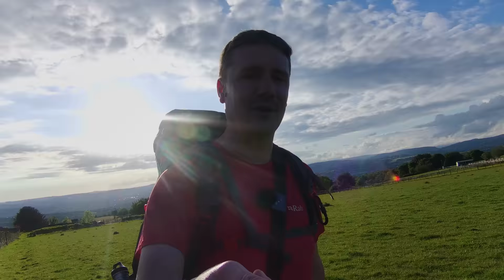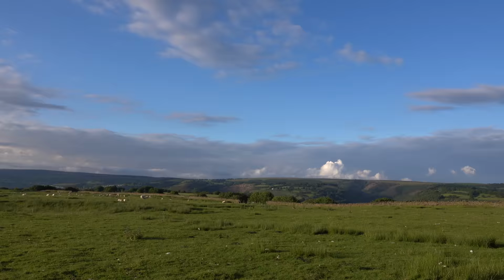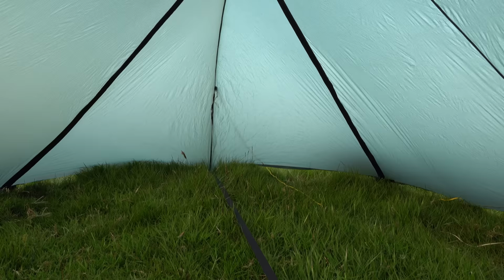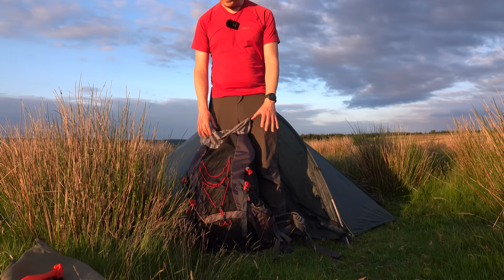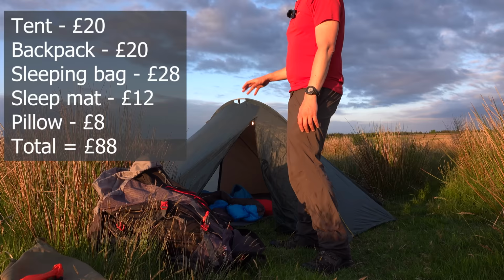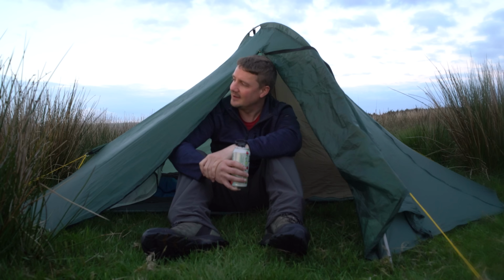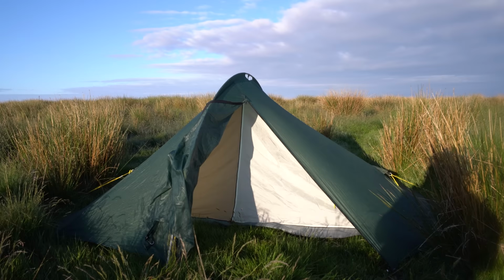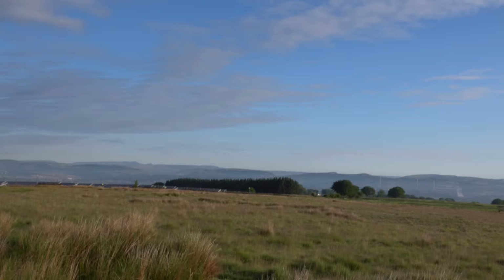Budget wild camping in a £20 vintage tent from Facebook | £88 total setup | South Wales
Budget wild camping doesn't get better than picking up a legendary vintage Robert Saunders Space-packer MK1 tent from Facebook for £20. It takes the total cost of this budget wild camping setup to just £88 - which includes tent, sleeping bag, sleep mat, pillow and the backpack!

Luckily I had a beautiful evening in South Wales to take it for a first camp.

Chapters:

0:00 Opening timelapse
0:20 Introductory walk & talk
2:14 Scenery and walking
5:47 Introducing the tent
6:31 Pitching timelapse
6:42 Look around the outer
8:42 Timelapse pitching the inner
8:54 In-depth look around the tent
11:18 Quick look at the £88 budget setup
16:33 Rambling to camera!
22:26 Beautiful scenery and sunset / sunrise timelapses
24:20 The morning after
26:41 Walking back to the car

Music Credits